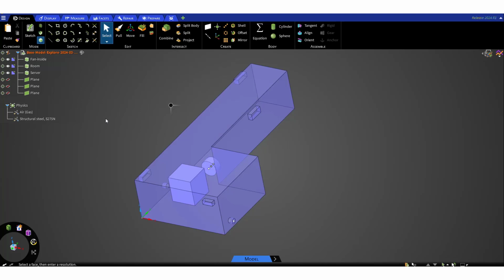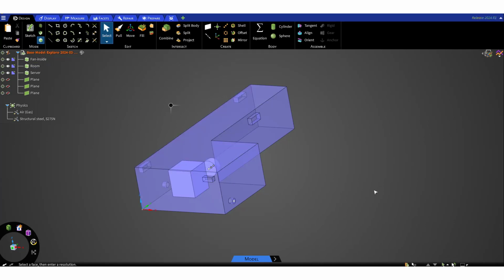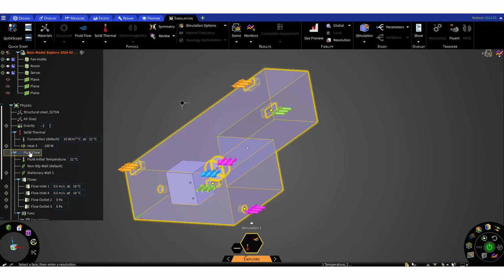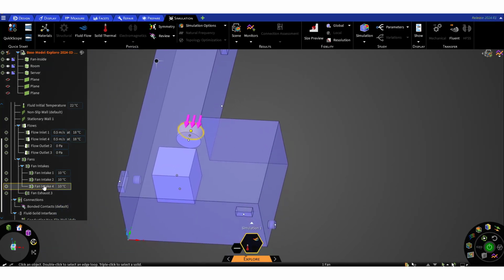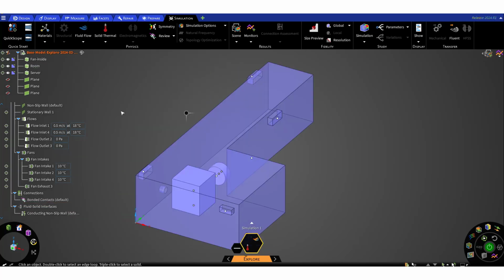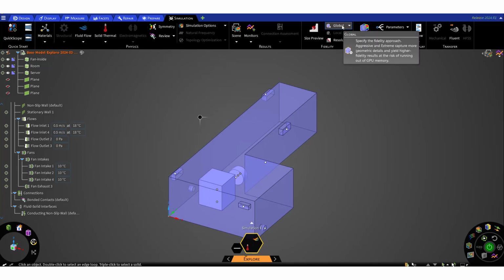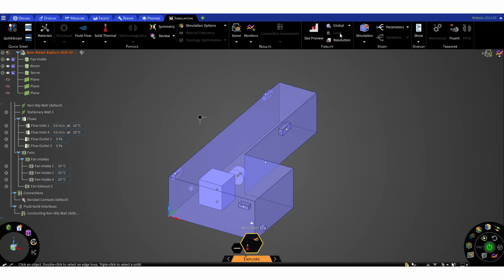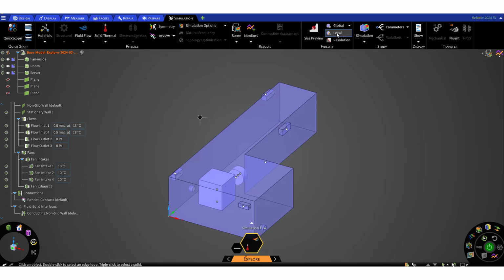Meshing Fidelity in the Explore Mode in Ansys Discovery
This tutorial video illustrates how to adjust meshing fidelity in Explore mode by using the fidelity slider and Global Fidelity tab to check and modify the mesh size. It will show how to turn on the Beta meshing option in Explore mode for the ANSYS 2024R1 to utilize local fidelity.